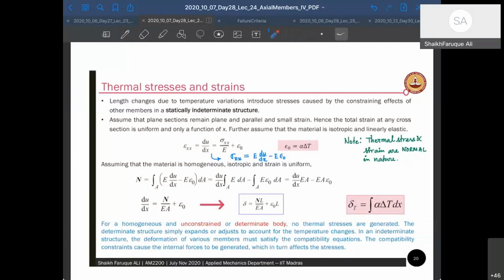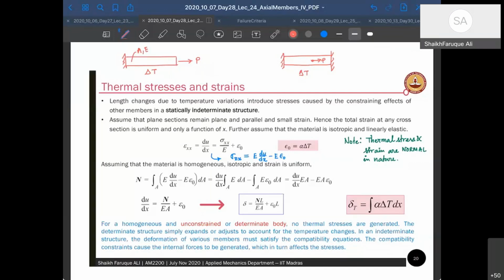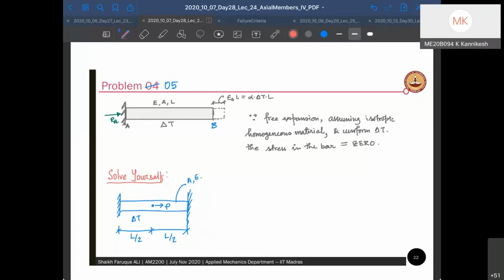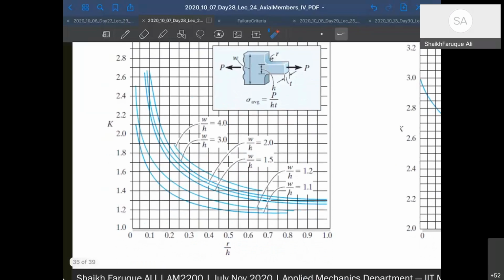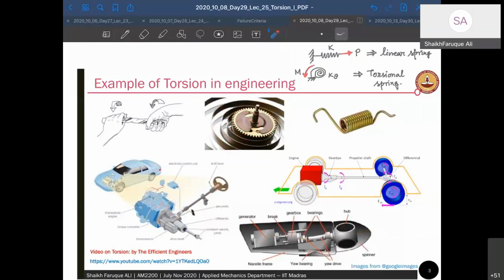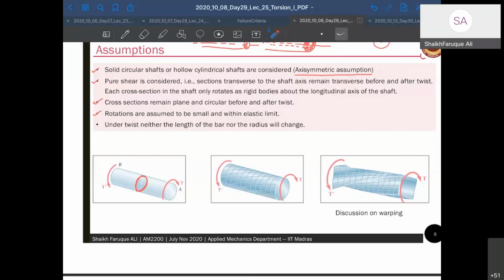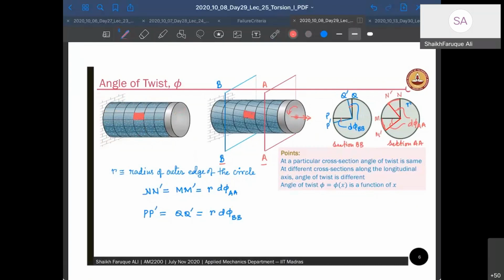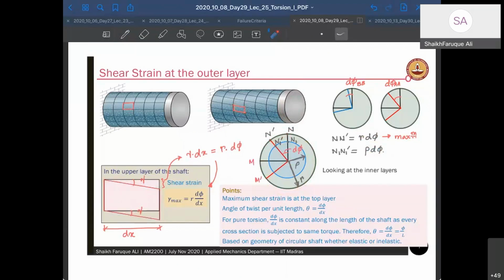L24 - Strength of materials